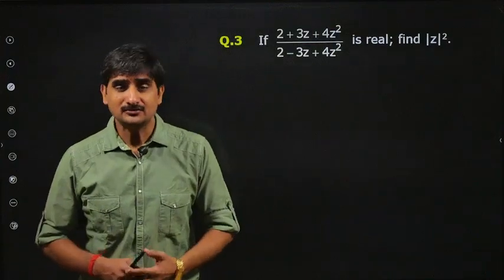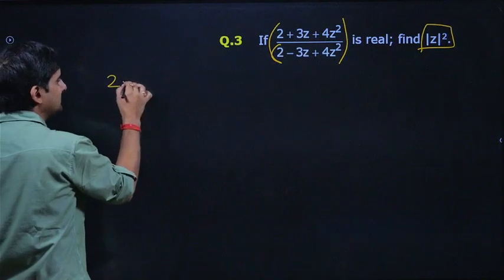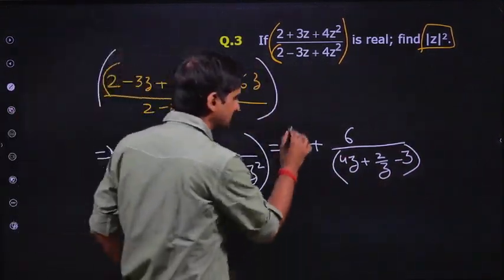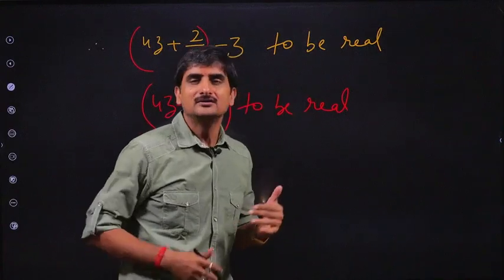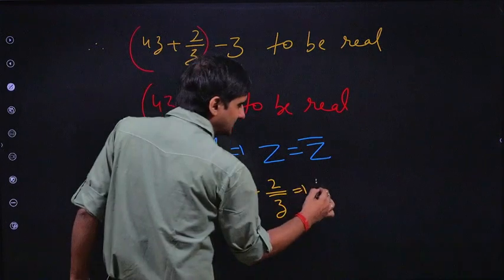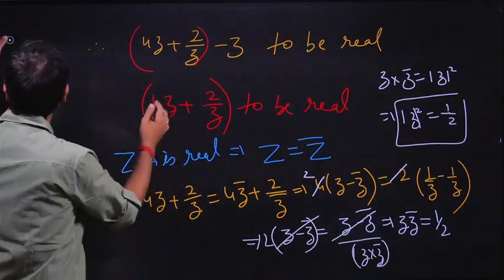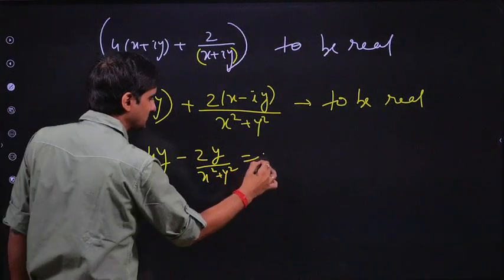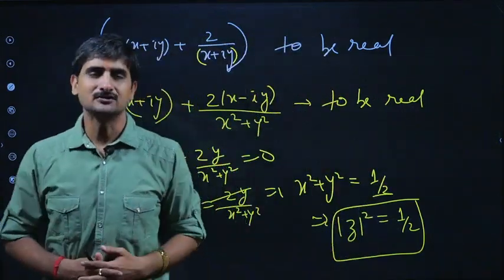TEJAS Maths || Algebra || Day 47 || IIT JEE ||Mains & Advanced || P. T. Sir || B.Tech IIT Kanpur